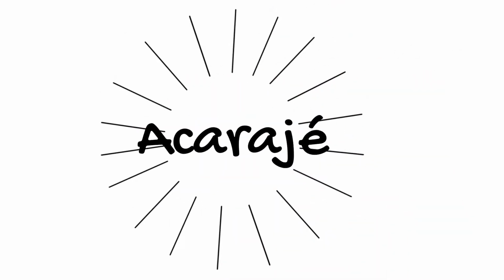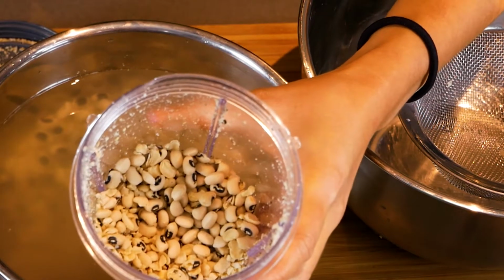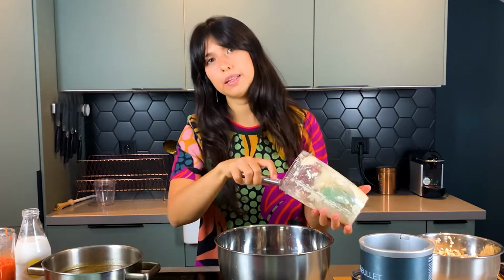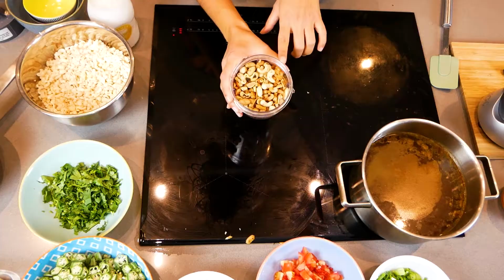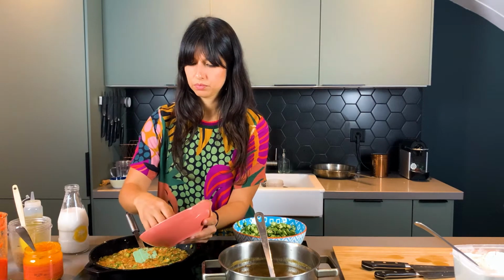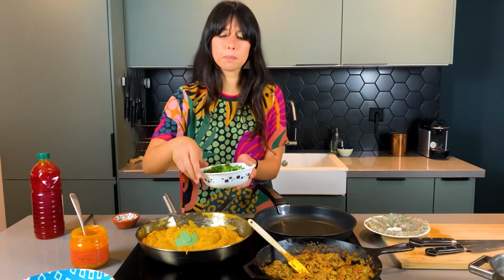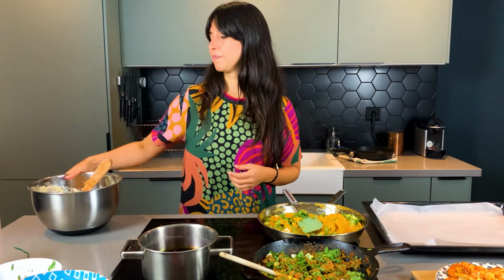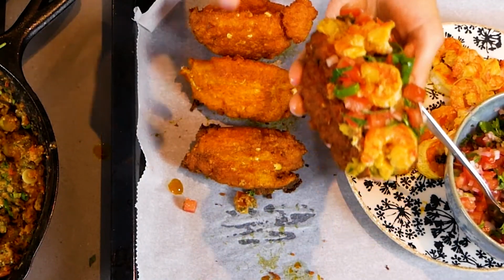How to Make Acarajé - Amazing Complete Recipe - Brazilian Food - Bean Fritter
Learn the complete recipe of Acarajé. Cook the dough and filling from scratch and impress your friends and family with this authentic Brazilian street food.

Ingredients.
Acarajé fritter

½kg black-eyed beans
2 onions
1L Dende oil (red palm oil) to fry
salt and black pepper to taste
300g of clean fresh shrimp to garnish

vatapá:

200g dried shrimp (you can find in Asian markets)
2 cups of flour
1L coconut milk
100ml shrimp stock
100g peanuts
100g cashew nuts
3Tbs Dende oil or olive oil
½ bunch coriander
½ bunch parsley
½ bunch spring onions
1 red chili
1 onion
1/2 red bell pepper, yellow bell pepper
5 garlic cloves

Caruru:

300g Okra
3Tbs Dende oil or olive oil
1 onion
5 garlic cloves
200g dried shrimp
100g toasted peanuts
100g toasted cashew nuts
½ red bell pepper, yellow bell pepper
2 tomatoes
½ bunch coriander
½ bunch parsley
½ bunch spring onions
Salt and pepper to taste
1 red chili or to taste